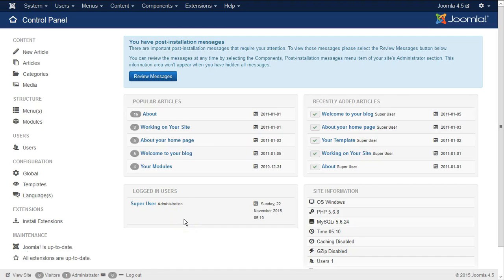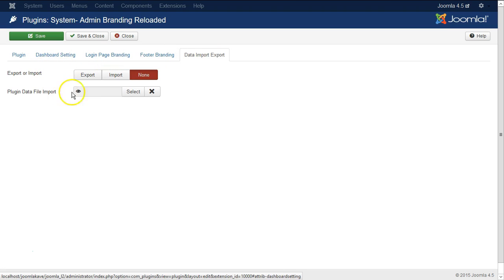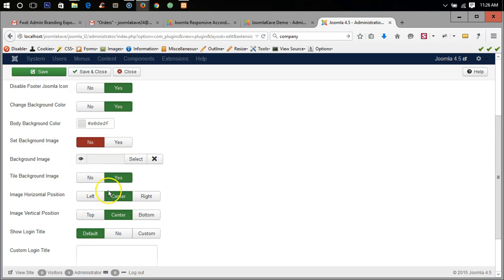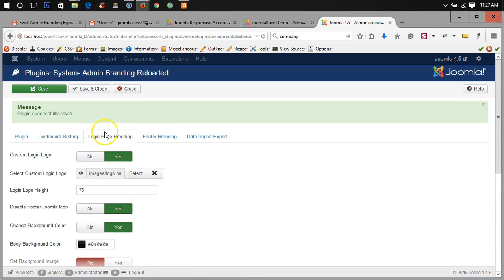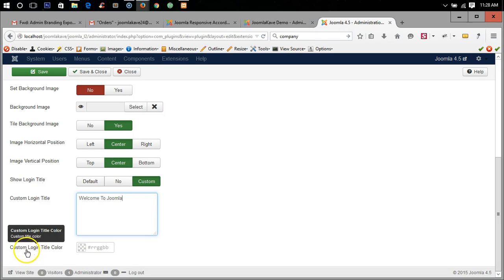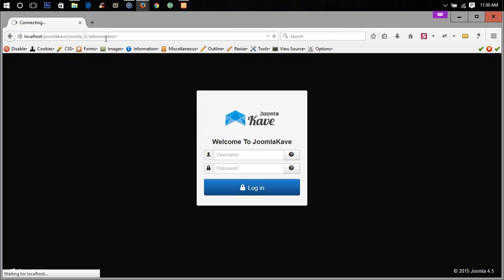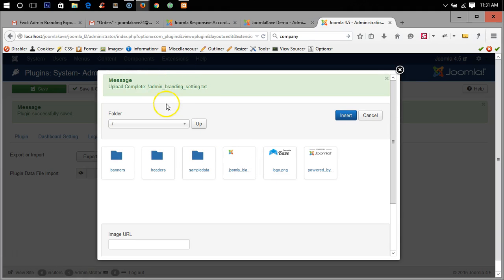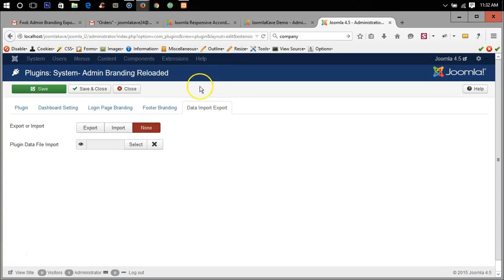Joomla Admin Branding - Data Export Import And Configurations